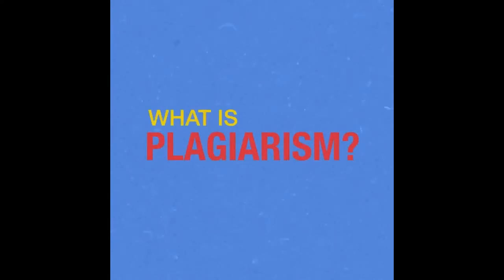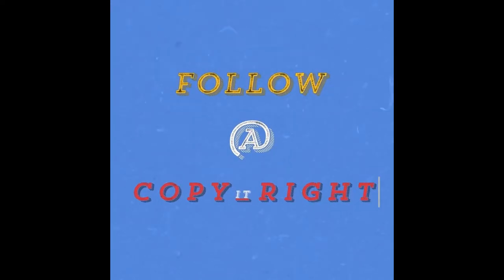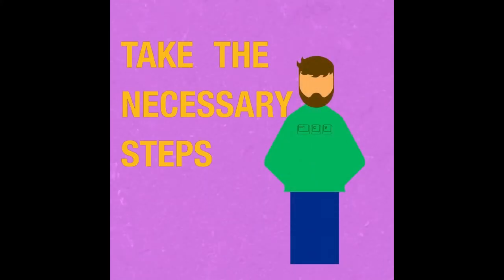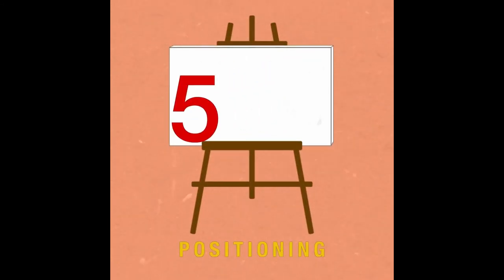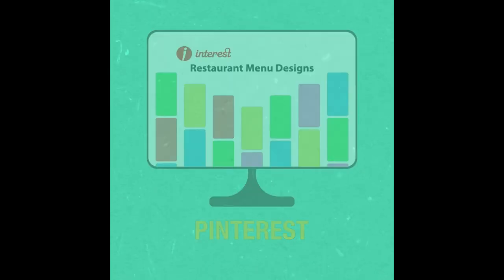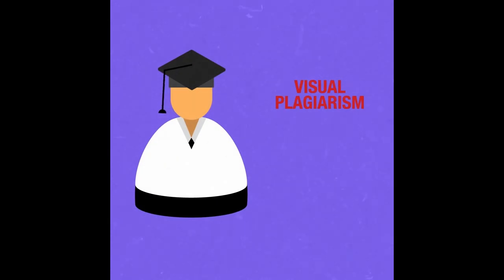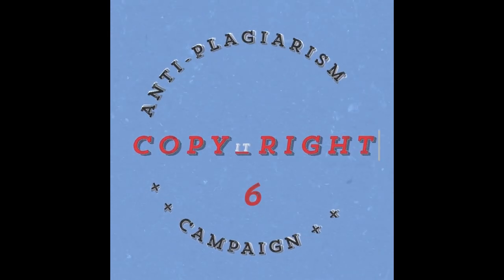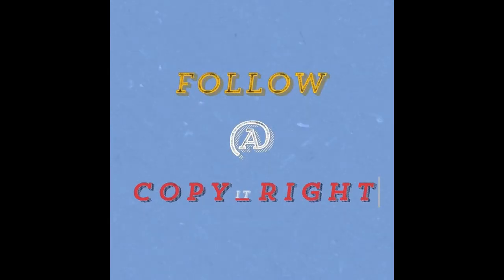Visual Plagiarism Explained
This is a compilation of 6 short video animations made for an anti-plagiarism campaign focusing specifically on visual plagiarism.